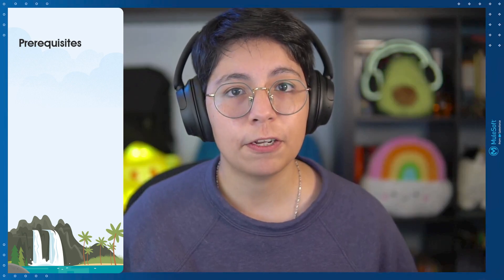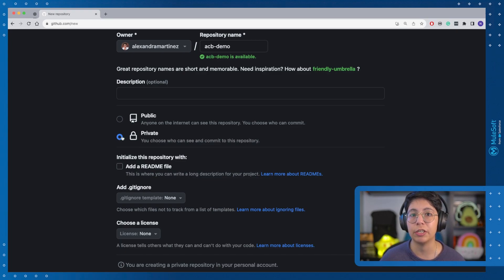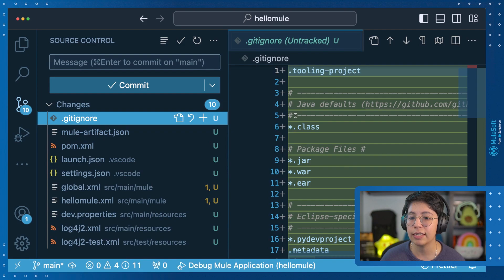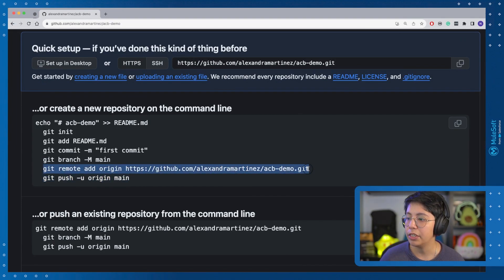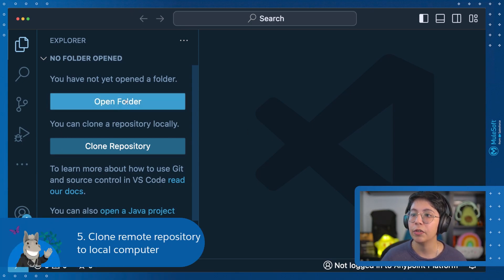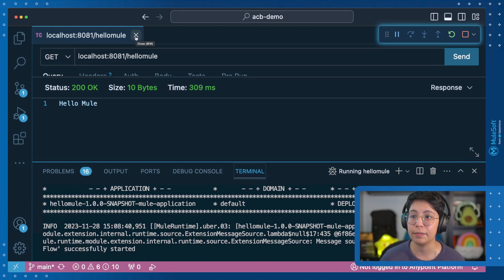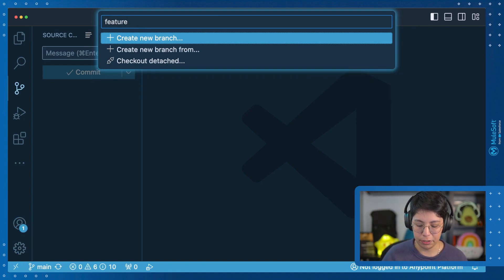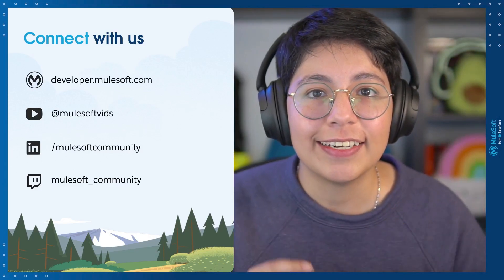How to work with Version Control Systems in Anypoint Code Builder (ACB Feb'24 release)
In this video, we will learn how to use Version Control in ACB. In this case, we will be working with GitHub specifically.

You will learn how to:

🔹 Create a new repository in your GitHub account
🔹 Initialize a repository from VS Code
🔹 Stage local changes from VS Code
🔹 Push local files to the remote repo from VS Code
🔹 Clone a remote repo to your local computer from VS Code
🔹 Discard files from VS Code
🔹 Review changes from VS Code
🔹 Change branches from VS Code

Prerequisites:

🔹 Download and install Visual Studio Code in your local computer
🔹 Install the Anypoint Extension Pack in VS Code
🔹 Install git in your local computer
🔹 Create a GitHub account in github.com
🔹 Install any REST Client in your local computer (Advanced REST Client, Postman, Thunder Client, cURL, and so on)

📘 What is Anypoint Code Builder?

Anypoint Code Builder is MuleSoft's next generation IDE for developers to design, develop, and deploy APIs, integrations, and automations from a single environment.

🟦 Chapters:
00:00 Intro
00:31 Prerequisites
01:15 Base Mule project overview
01:32 Create the repository in your GitHub account
03:18 Initialize your local repository
03:43 Stage your local changes
04:47 Push local files to remote repository
07:08 Clone remote repository to local computer
08:56 Make additional changes to the repo
10:26 Change branches
11:42 Ending